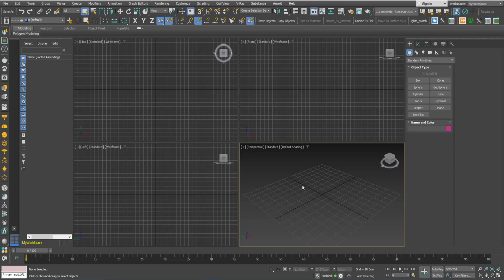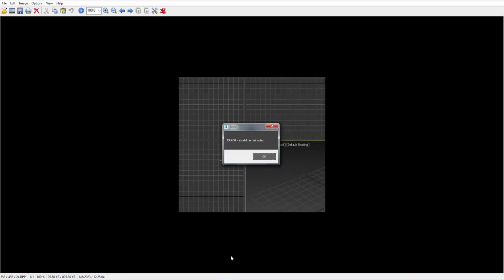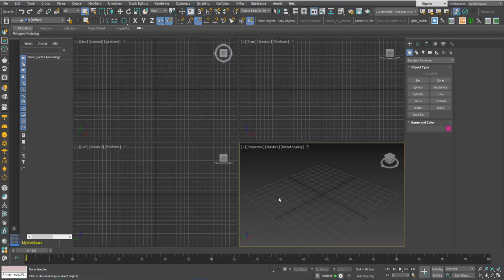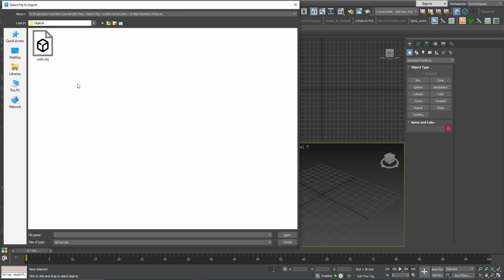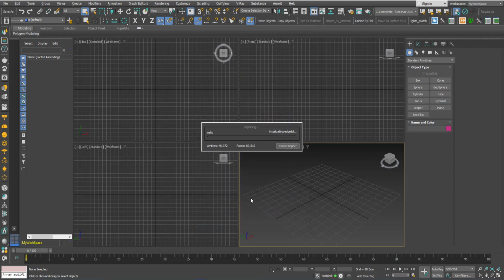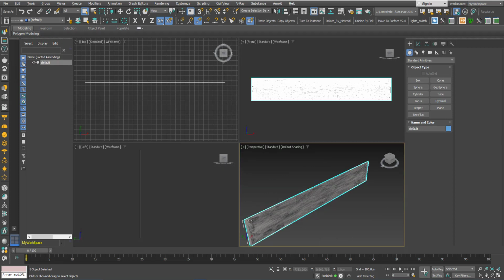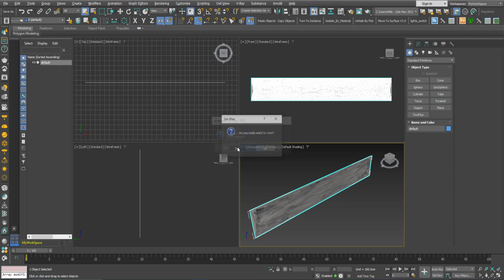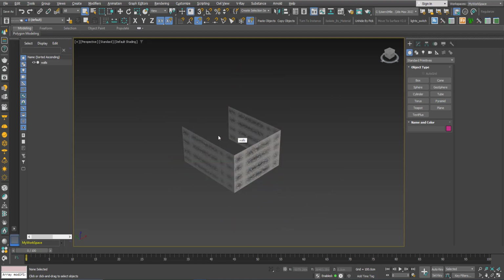3DS Max - Import Obj - invalid normal index - Bad Geometry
In this tutorial, we will deal with two issues when importing an Obj file into 3DS Max. 1- Invalid Normal Index 2-Wrong geometry